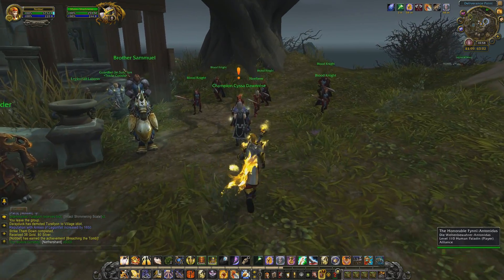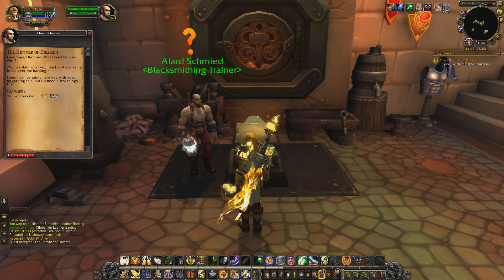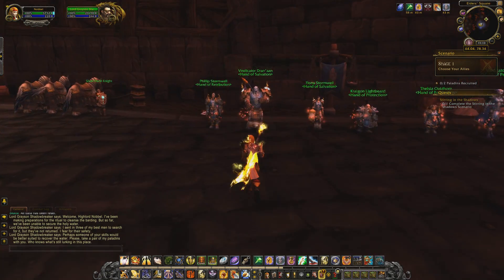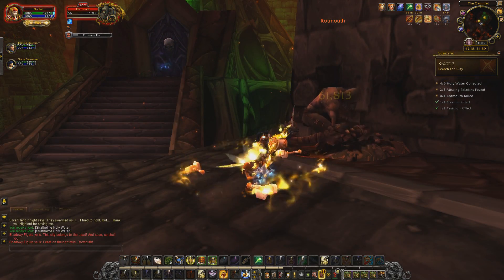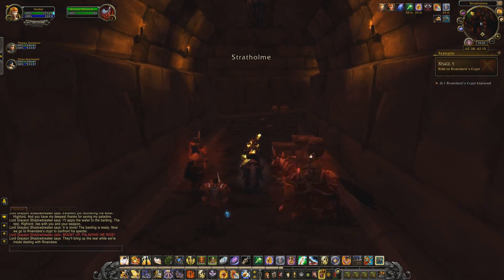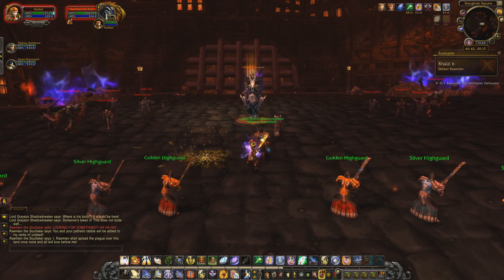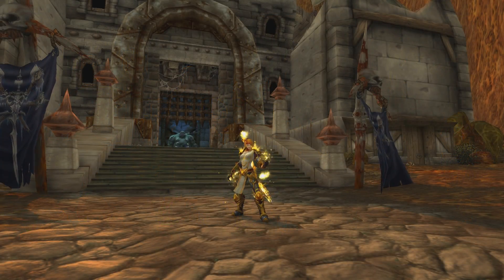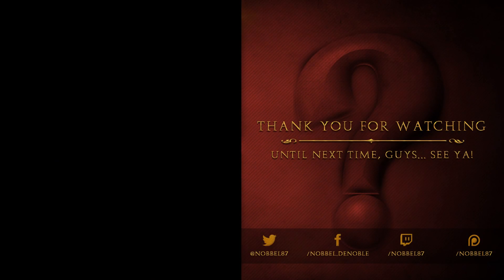The Story of Highlord's Charger - Patch 7.2 Paladin Class Mount [Lore]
After completing the Legionfall Campaign, heroes of Azeroth are rewarded with their unique class mount. In this video we're going to take a look at the Paladin questline to obtain the Highlord's Charger. There's no school like the old school,  I hope you'll enjoy!

Songs:The Path of the Goblin King